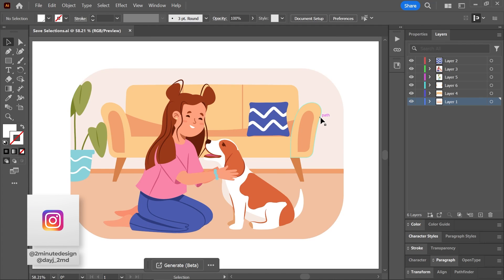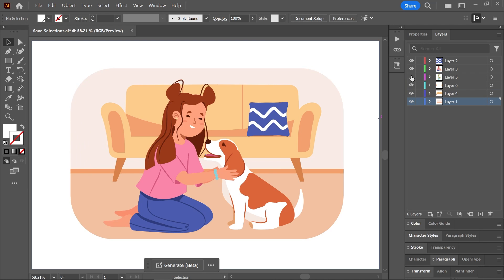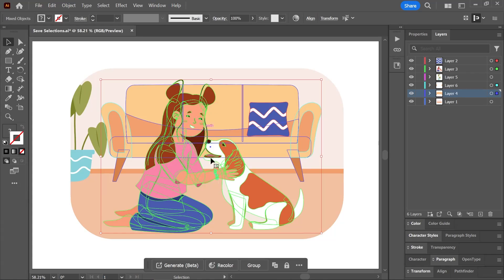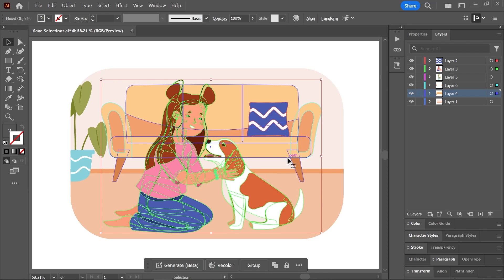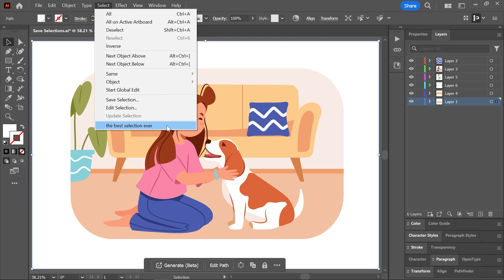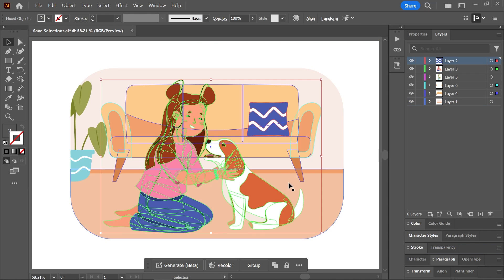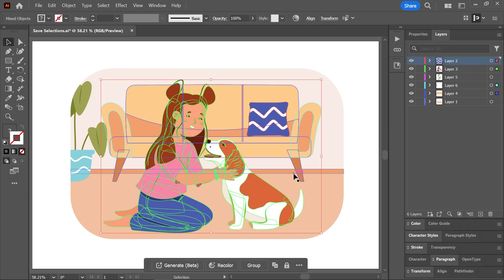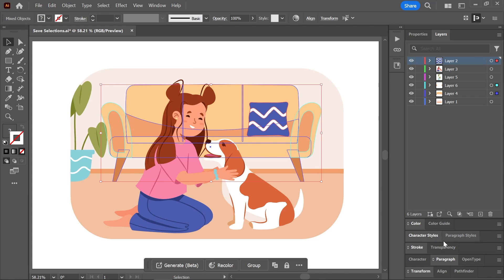(NEW!) Save Selections | Adobe Illustrator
There's a new feature in Illustrator called "Save Selections" that allows you to select multiple objects and save the selection for later use - without bringing the objects to the same layer.

In 2 minutes, we will learn how to use this feature, and how to update, rename and delete a saved selection.